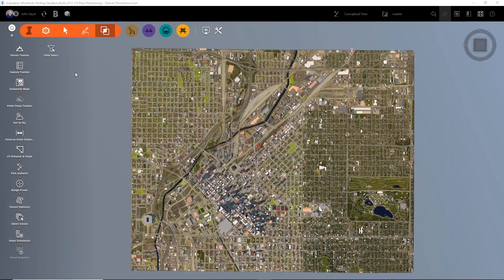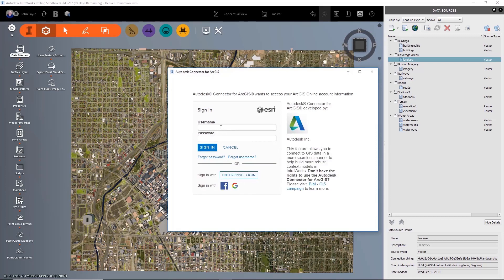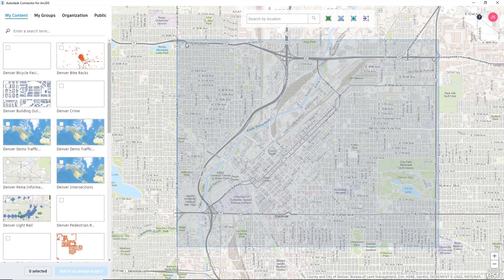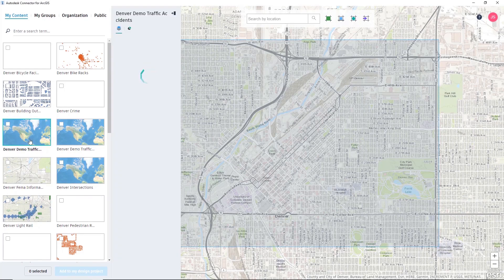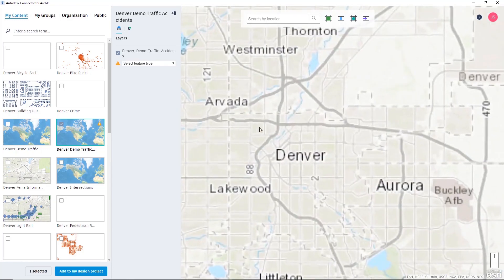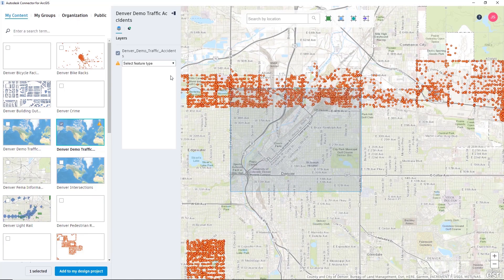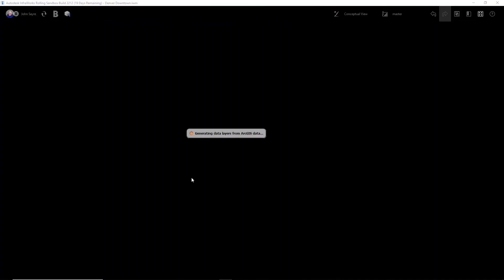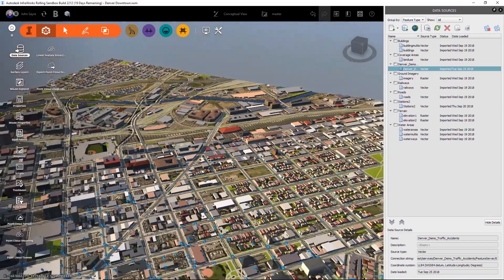[InfraWorks/ArcGIS] GIS 데이터를 InfraWorks로 가져오기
GIS 데이터를 InfraWorks로 가져오는 방법에 대해 소개합니다. ArcGIS 데이터를 가져와 InfraWorks 내부에서 시각화해보세요.